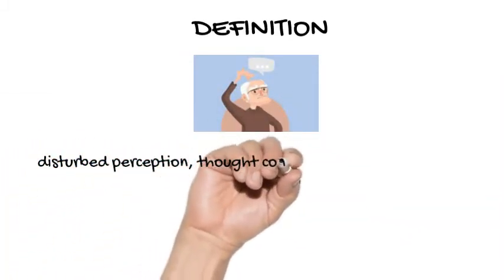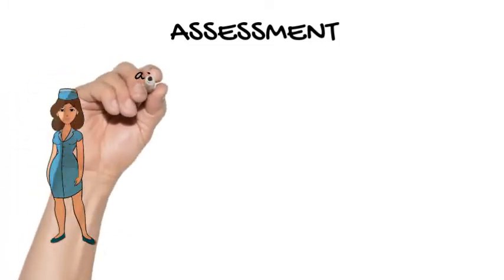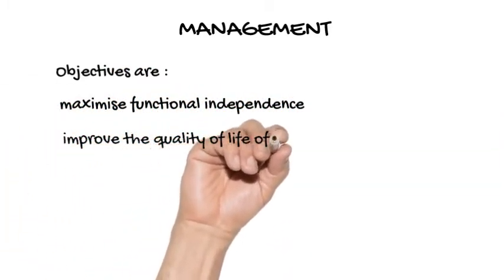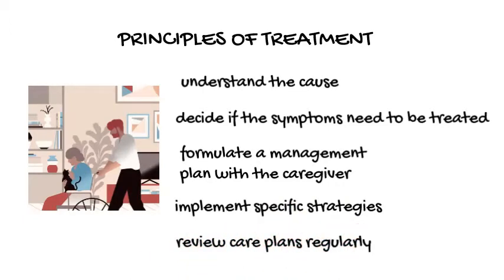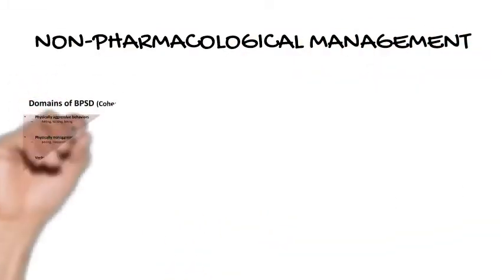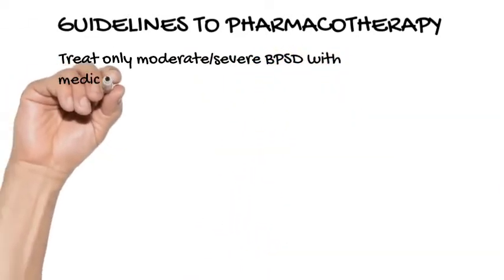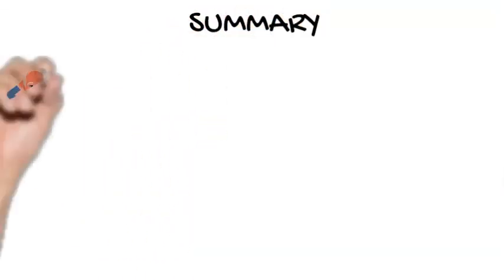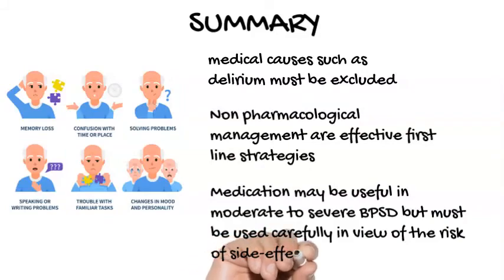Behavioral And Psychological Symptoms Of Dementia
Behavioral and psychological symptoms of dementia (BPSD), also known as neuropsychiatric symptoms, represent a heterogeneous group of non-cognitive symptoms and behaviors occurring in subjects with dementia. BPSD constitute a major component of the dementia syndrome irrespective of its subtype. They are as clinically relevant as cognitive symptoms as they strongly correlate with the degree of functional and cognitive impairment. BPSD include agitation, aberrant motor behavior, anxiety, elation, irritability, depression, apathy, disinhibition, delusions, hallucinations, and sleep or appetite changes. It is estimated that BPSD affect up to 90% of all dementia subjects over the course of their illness, and is independently associated with poor outcomes, including distress among patients and caregivers, long-term hospitalization, misuse of medication, and increased health care costs.